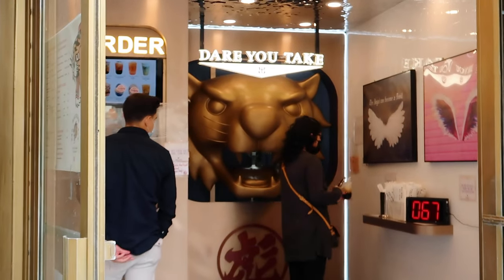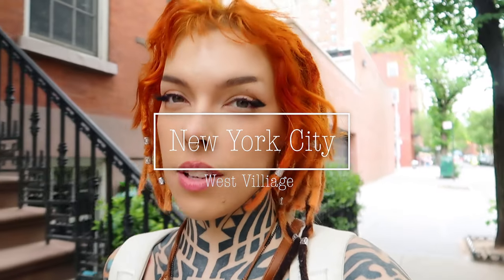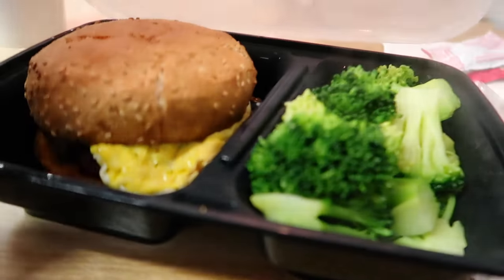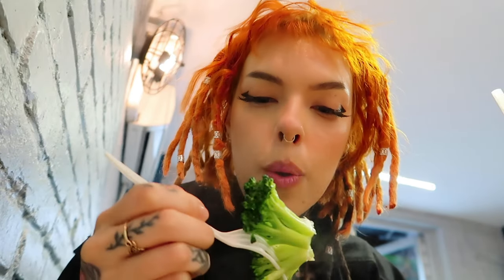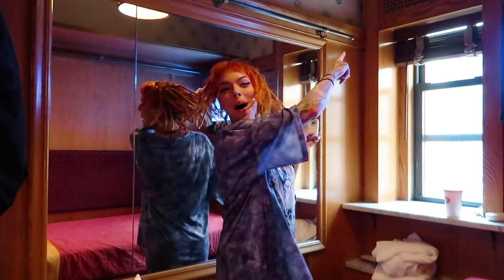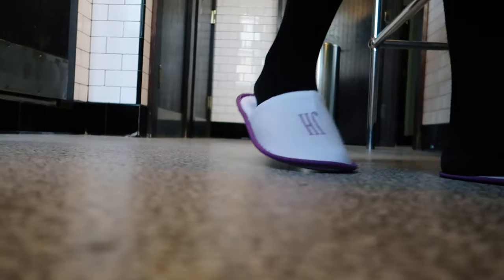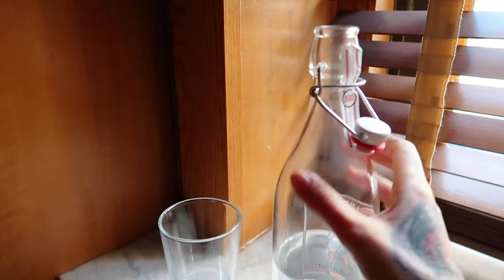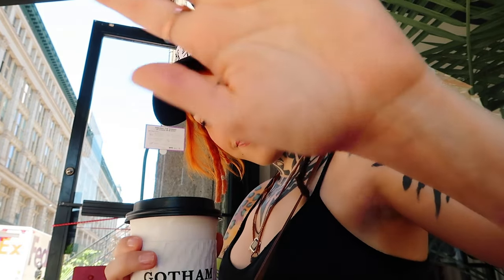TINY pod Titanic hotel TOUR in NYC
come with me to The Jane hotel in NYC where you can stay in a tiny ship cabin pod on a budget!